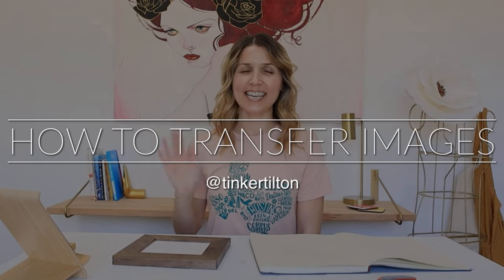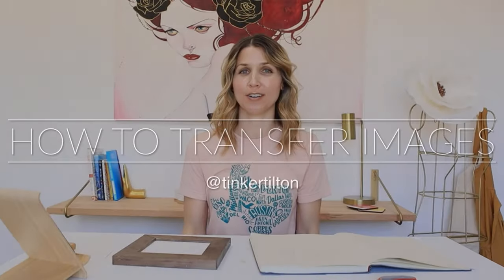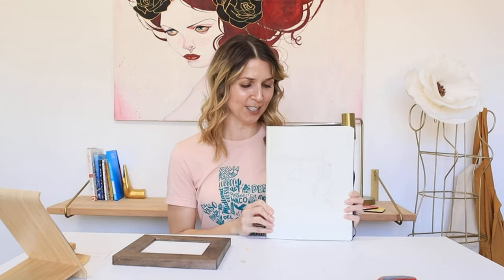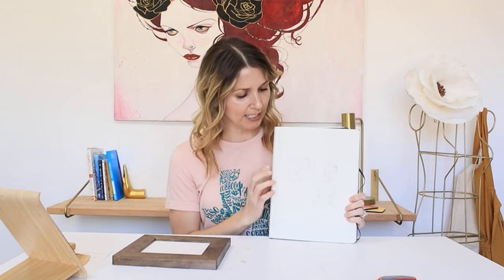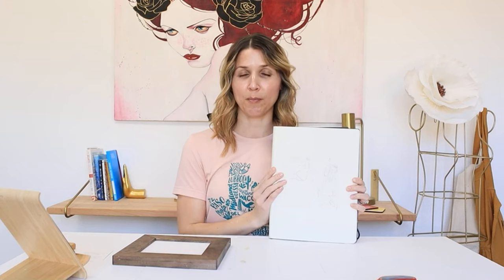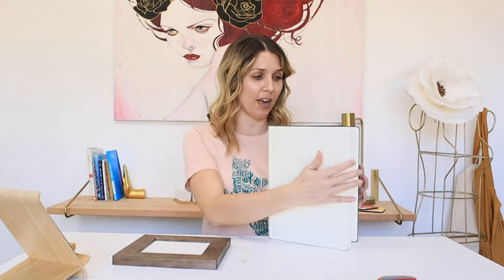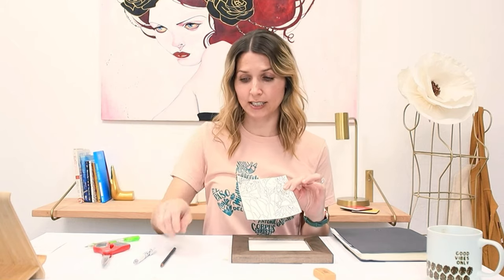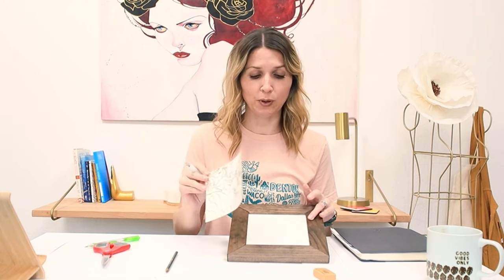Easy Tutorial of How to Transfer an Image - Drawing Hack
This is a must see tutorial for those who love to learn new hacks and tricks when drawing!  Here I share an awesome trick I learned of how to transfer an image, or photo, onto another surface to paint on.  Taylar Piers shared this with us at a Galentine's Workshop held at The DIME Store in Denton, TX.  My mind was blown at how simple, yet so helpful this could be for projects.  Check out Taylar's Instagram and website, as well as The DIME Store (their information is below).  The DIME store only carries products that have been created by local artists.  They have so much to choose from.  Anything from puzzles to art prints, jewelry to hair accessories, t-shirts, wooden bottle openers, etc.  Enjoy having a look!  It is so important to support local artists whenever you are able to.

I hope you enjoy the video!   If you have anything to share, please do comment to share any hacks or tricks you have used that are super helpful as well.